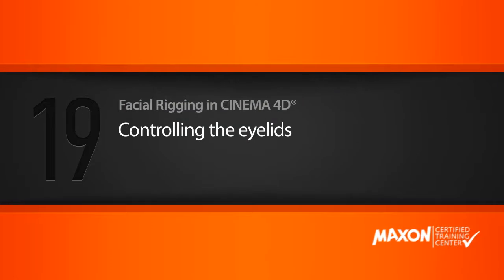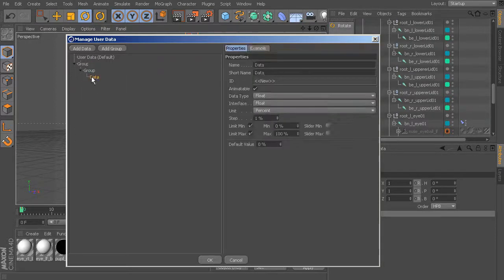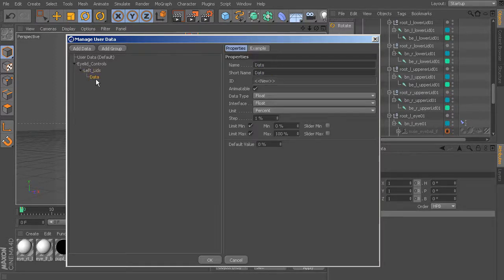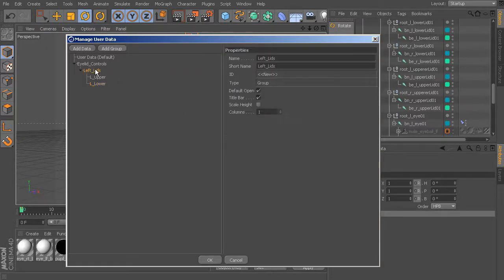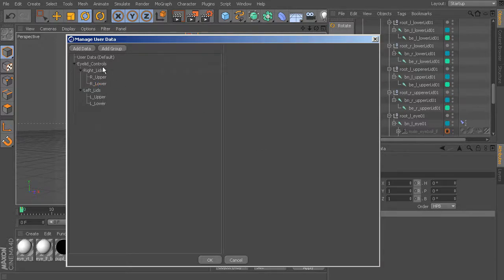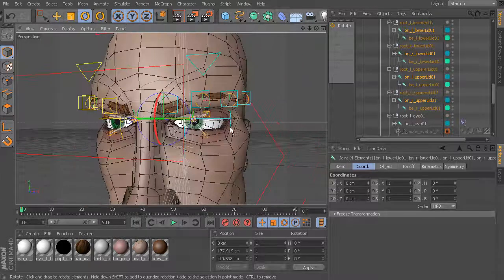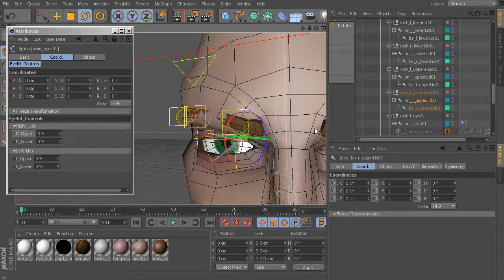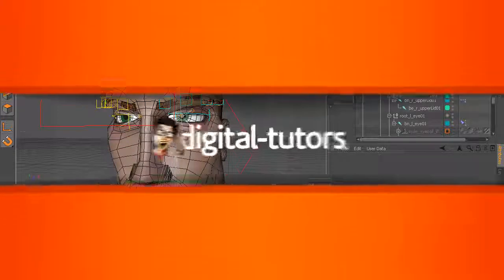C4D人物面部表情动画教程 19 19 Controlling the eyelidsAv21568612,P19